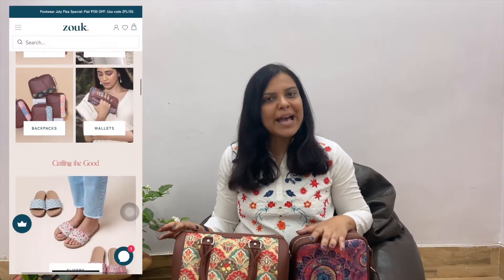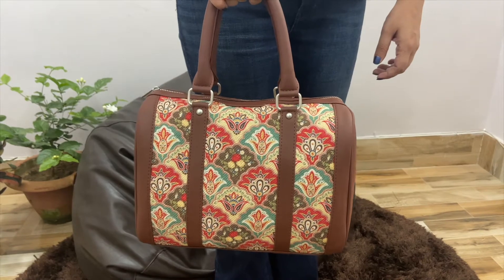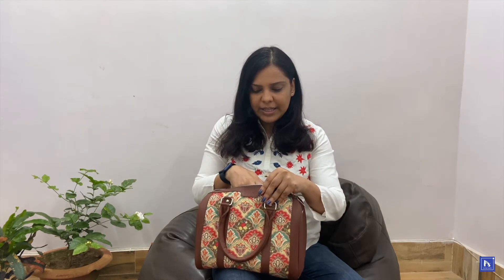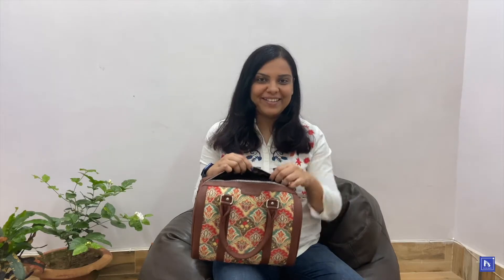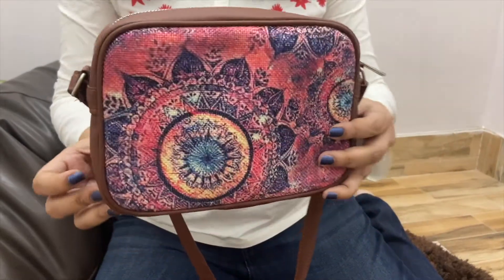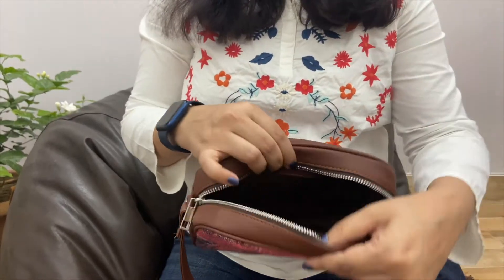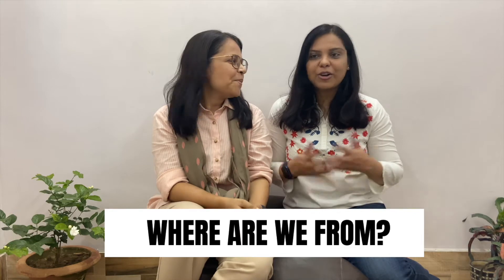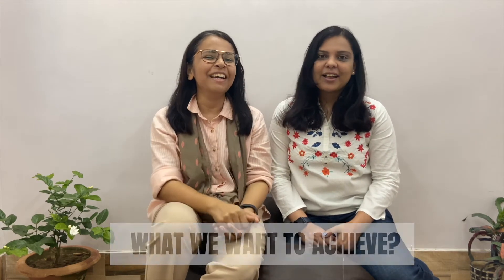Zouk Bag Review | PETA Approved Brand | PS Lifestyle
If you've looking for an Indian, cruelty-free brand for beautiful handbags and footwear then don't miss watching this video!